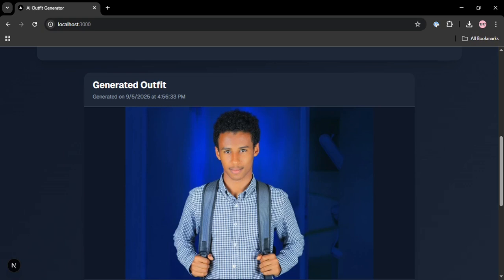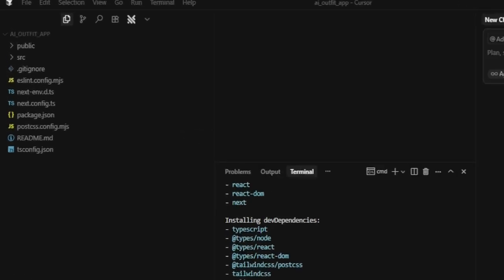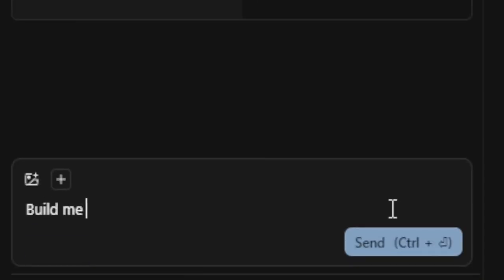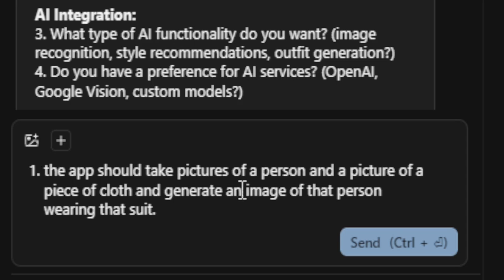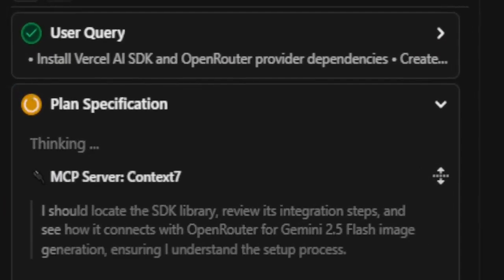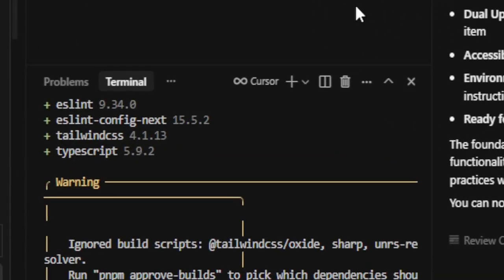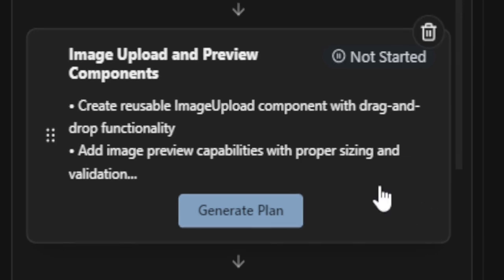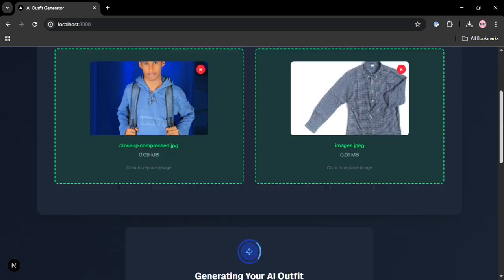Vibe planning is here (Traycer + MCP)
Vibe planning with Traycer + context7 MCP inside Cursor

In this tutorial, I’ll show you step-by-step on how to install context7 mcp to traycer and how to use both inside cursor to create detailed plans to your app before vibe coding.